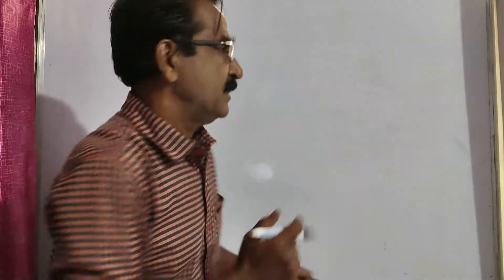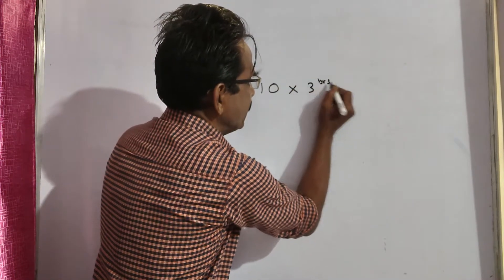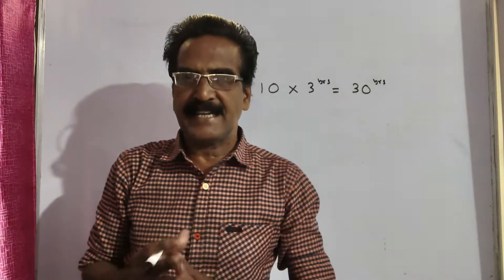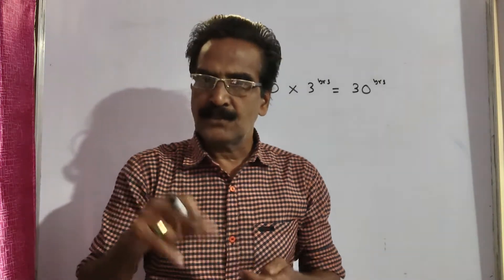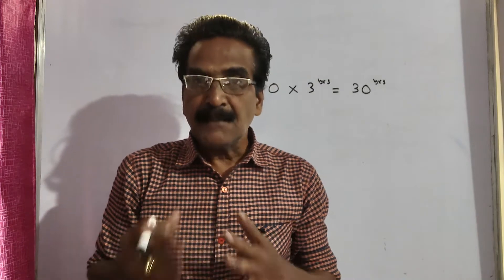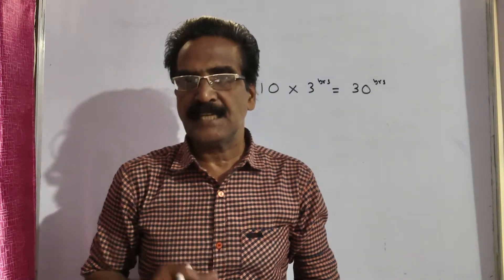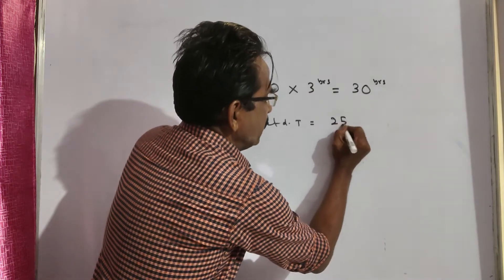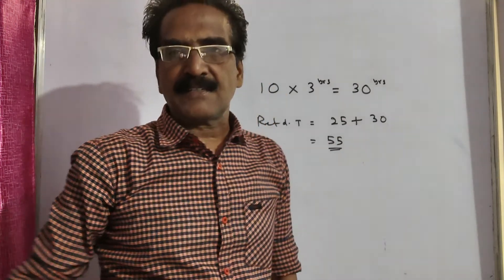Out of 10 teachers of a school, one teacher retires and in place of him a new teacher 25 yrs. old jo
Out of 10 teachers of a school, one teacher retires and in place of him a new teacher 25 yrs. old joins. As a result of it average age of the teachers reduces by 3 yrs. What is the age of the retired teacher?